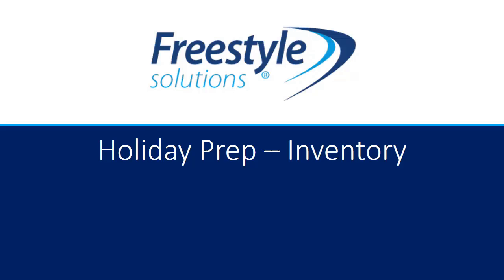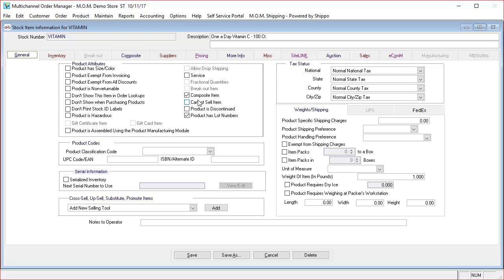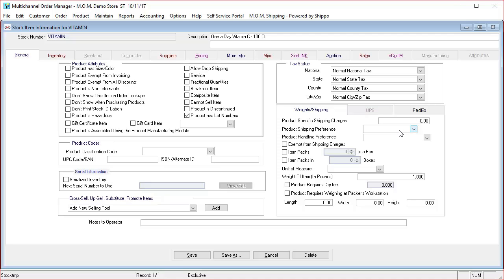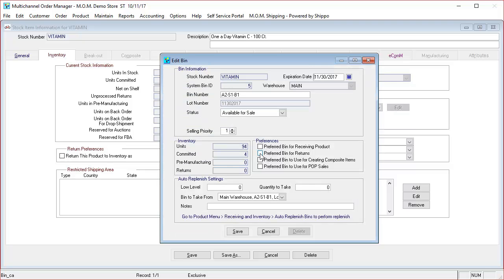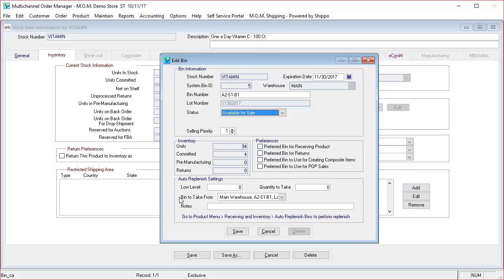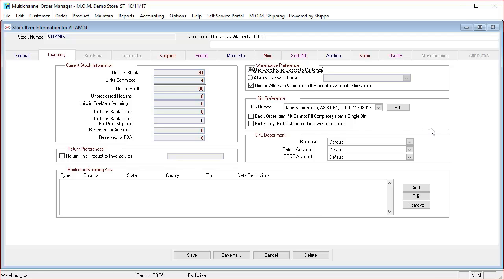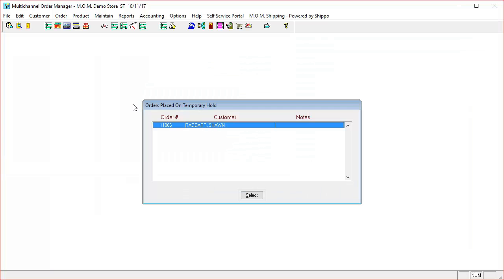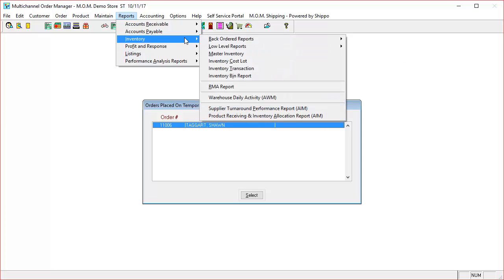Holiday Prep Series - Inventory Management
Join the Freestyle Solutions Team as they get you ready for the holiday season, and share tips and tricks on successful inventory management with Freestyle Multichannel Order Manager.